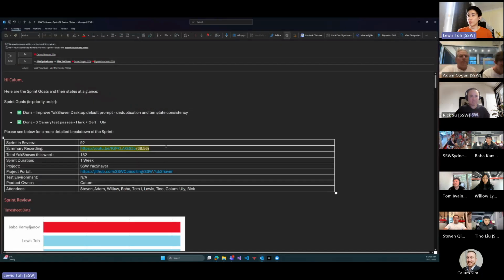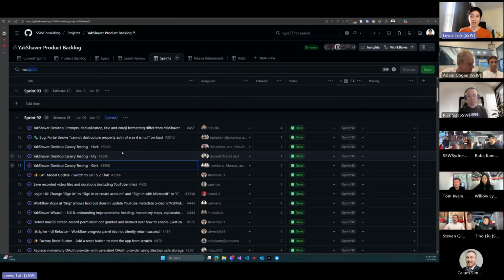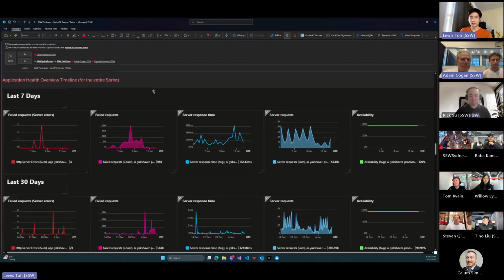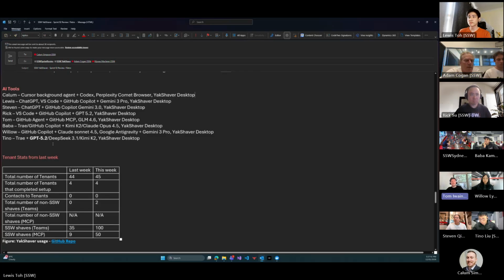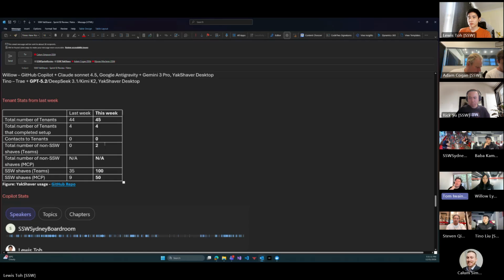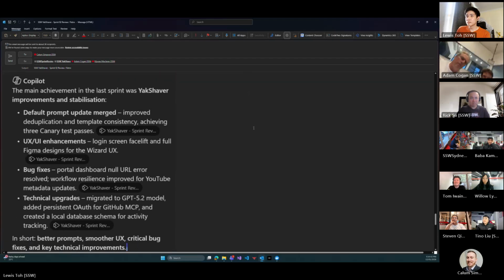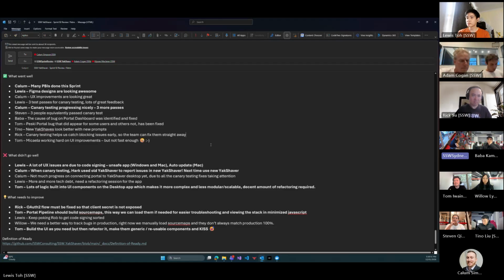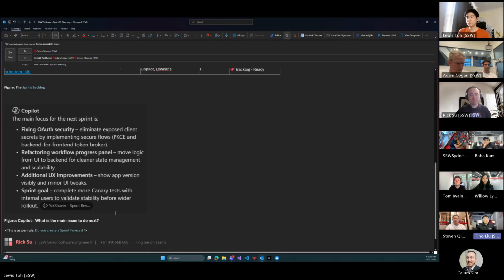Sprint 92 - SSW YakShaver - Review and Planning meeting 2026-01-12